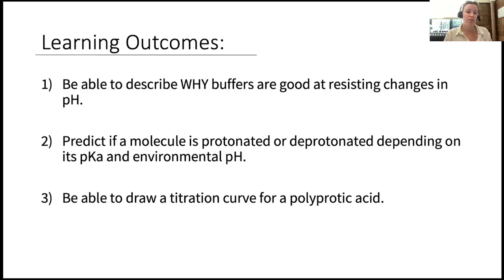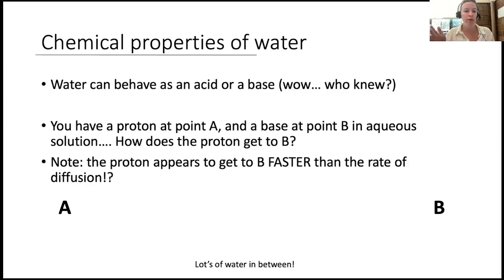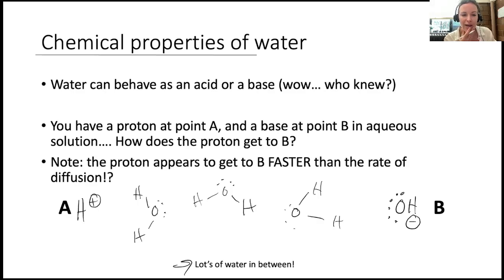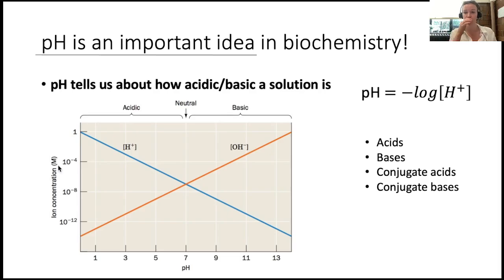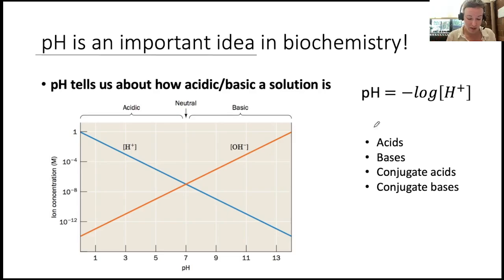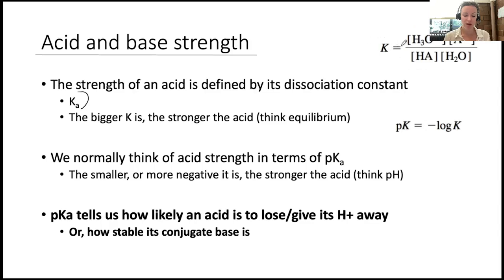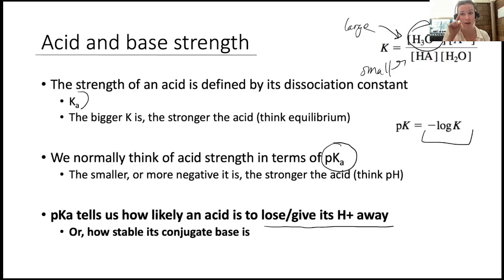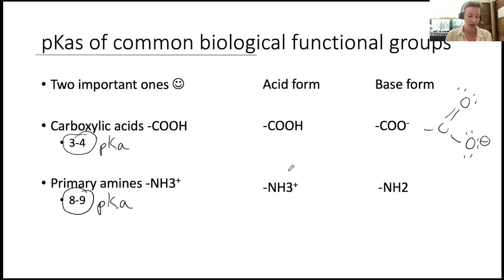Buffers 1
Video 1 of Buffers Lecture